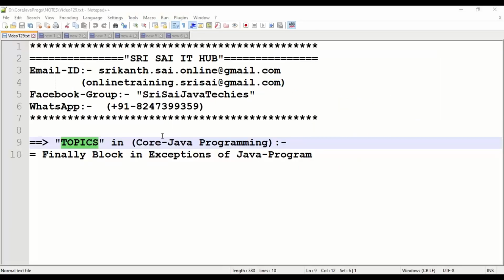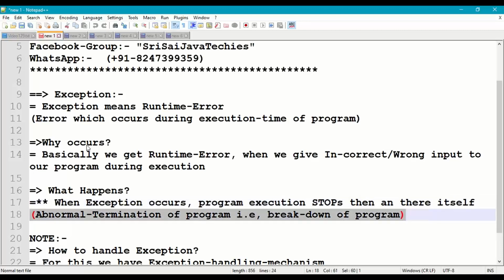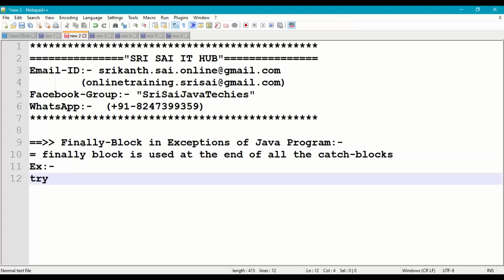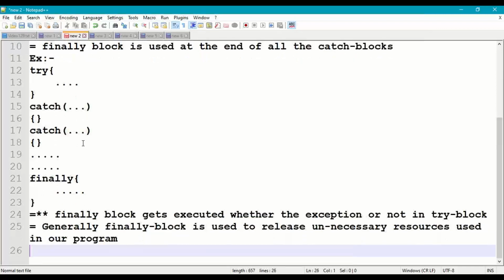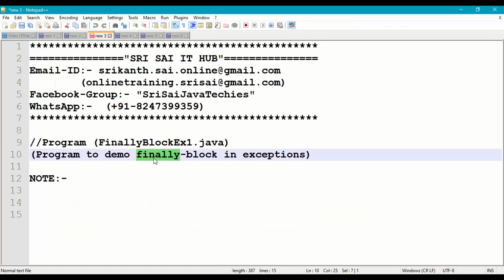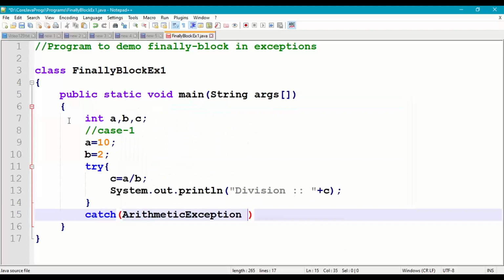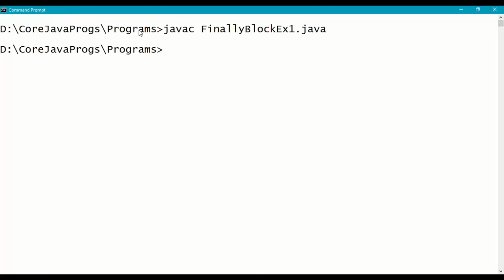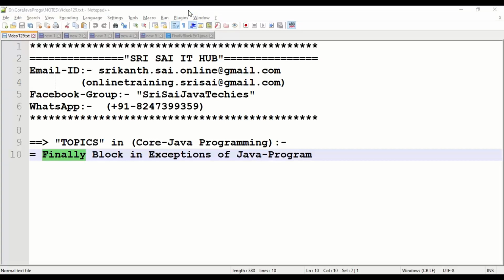129. Finally Block in Exceptions || Exception Handling Mechanism || finally Keyword in Exceptions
1) Exceptions in Java
2) Exception Handling Mechanism
3) Finally Block in Exceptions
4) try Block
5) catch Block
6) finally keyword